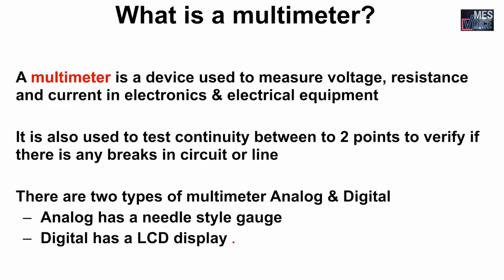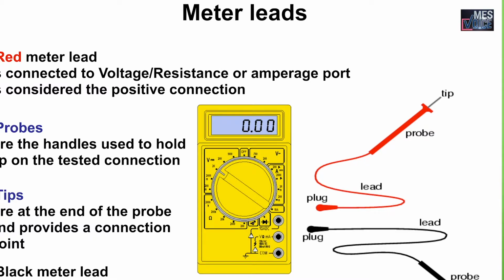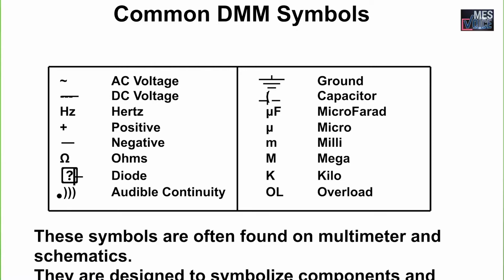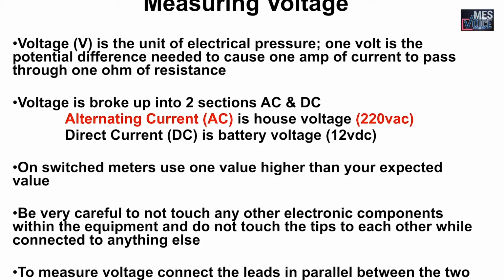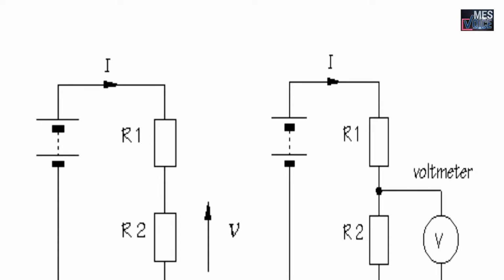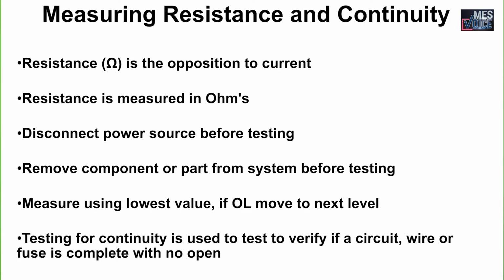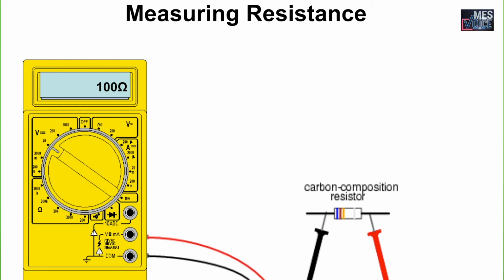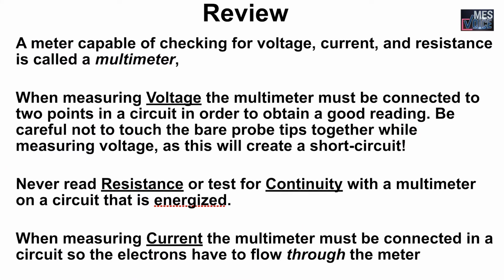B.Voc│How to use a Multimeter│E Learning Tutorials│MES Marampally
B.Voc│How to use a Multimeter│E Learning Tutorials
MES Marampally